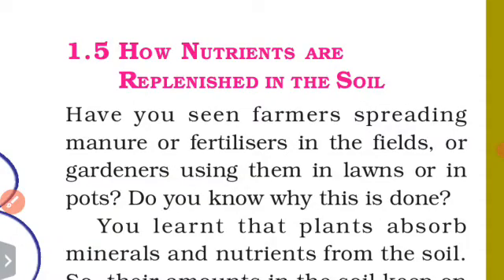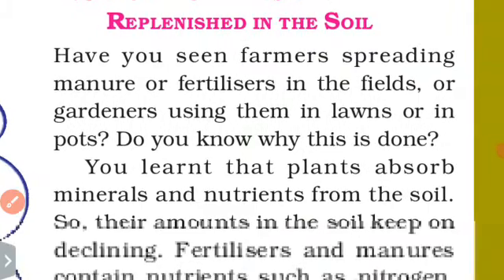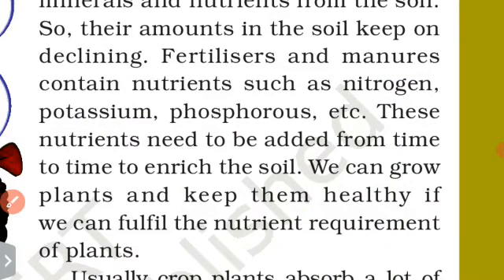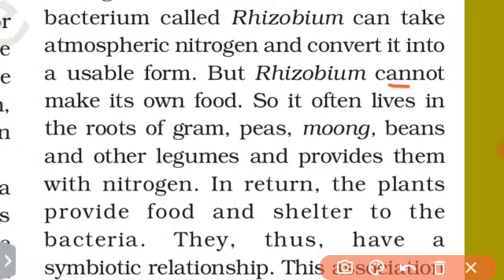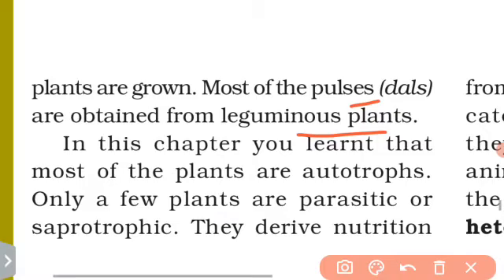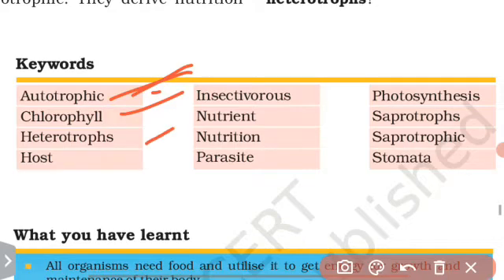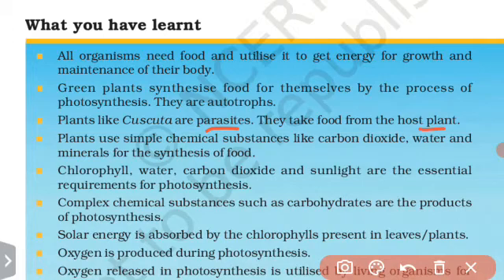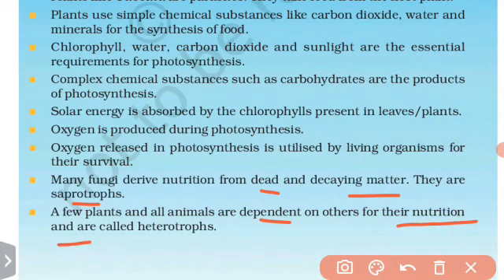NCERT Class 7 Science Chapter 1 in ODIA | Nutrition in Plants{Part 3}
In this video we discussed Nutrition in Plants, Modes of Nutrition in Plants, how nutrients are replenished in soil (Easy Explanation in ODIA)

Book link -
Class 7 Science book